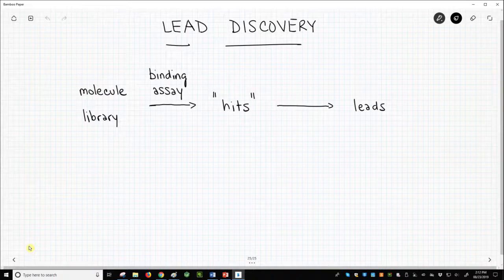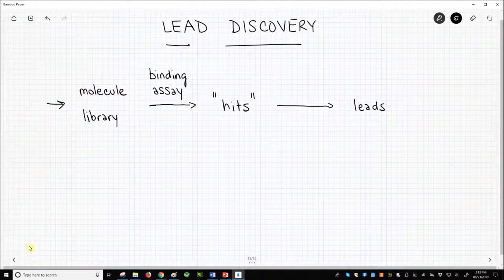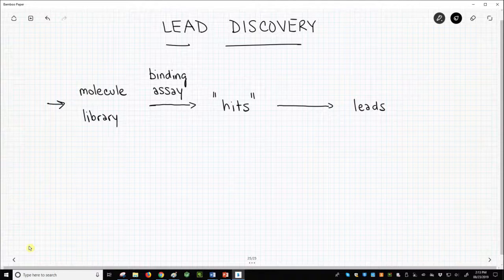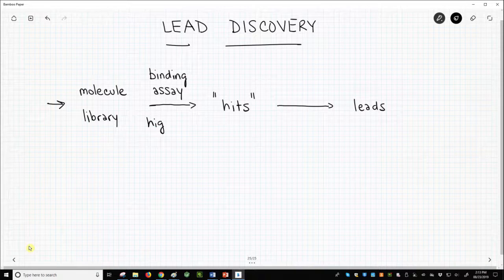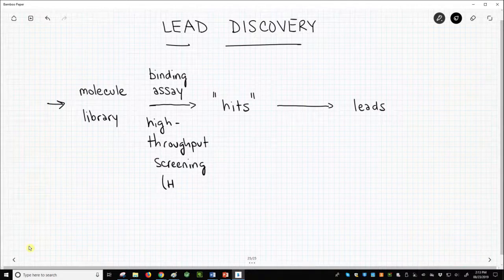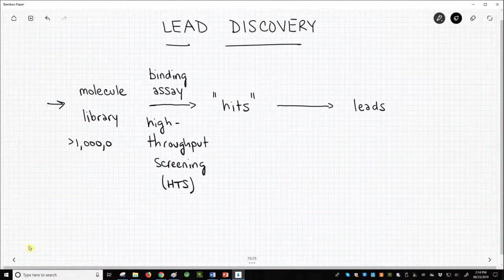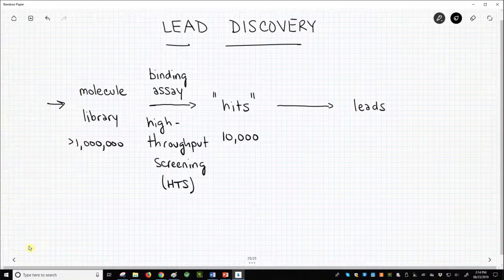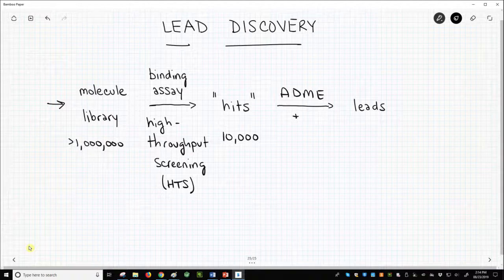lead discovery in drug development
Lead discovery is the beginning of the search for specific molecules that may bind the drug target.  It is a key stage for drug development.  The search normally starts with a collection of molecules in the drug company.  This collection is called a library.  The library is screened with a binding assay to find promising molecules with good binding.  These are called hits.  Hits are then screened for their potential ADME properties and even activity in animals.  The best hits will be advanced as lead molecules for further investigation.